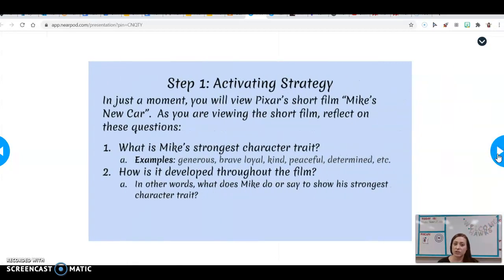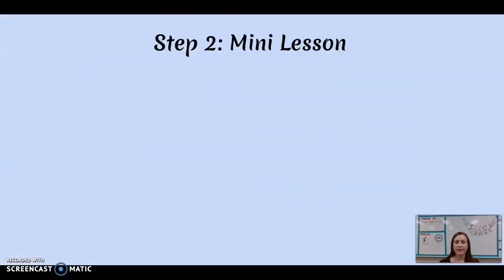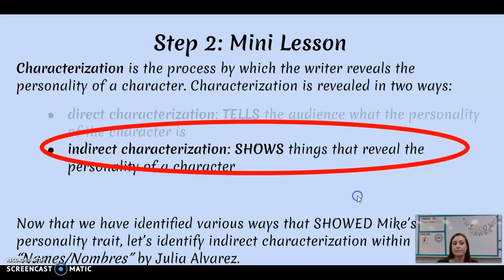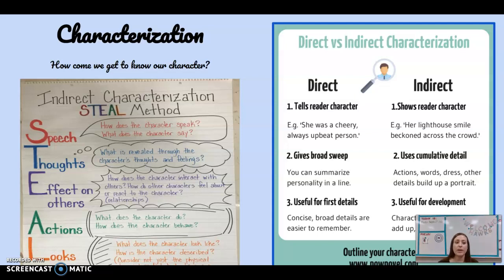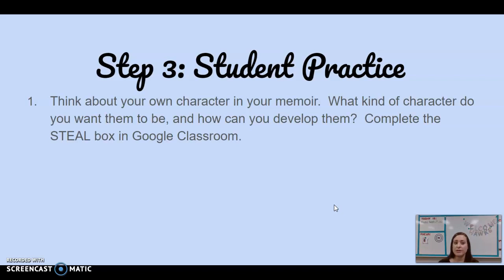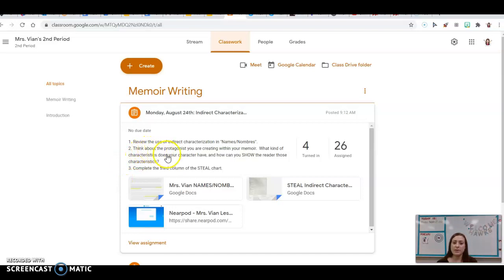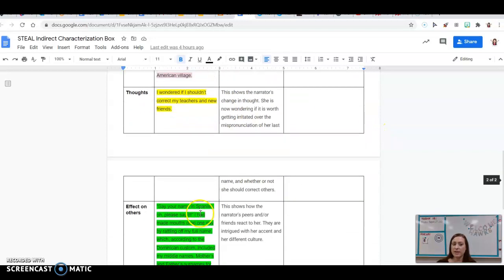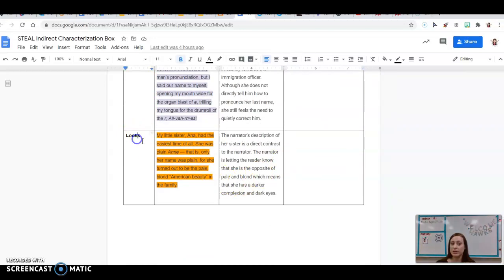Lesson 5: Indirect Characterization